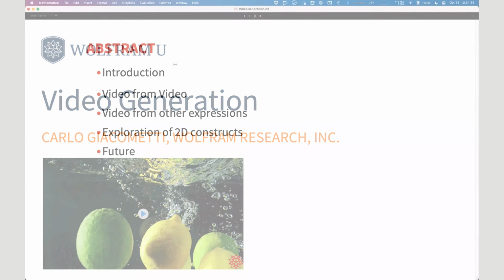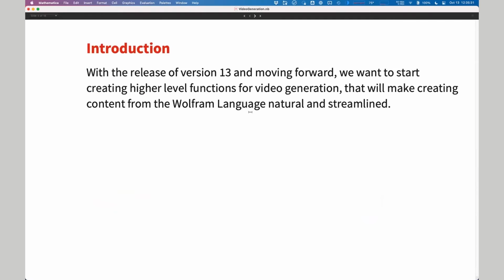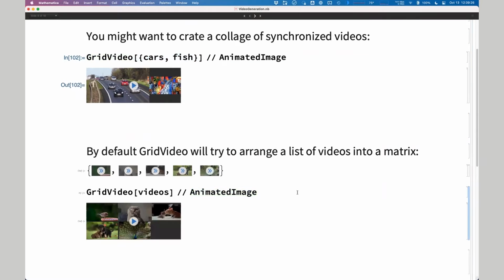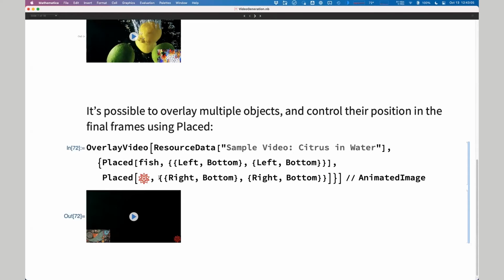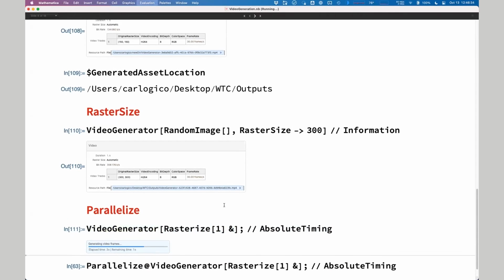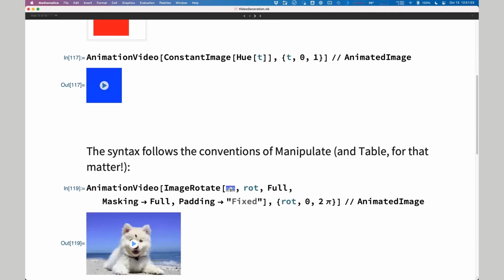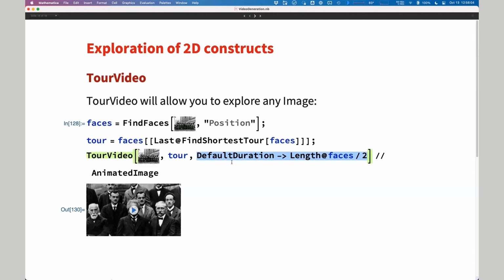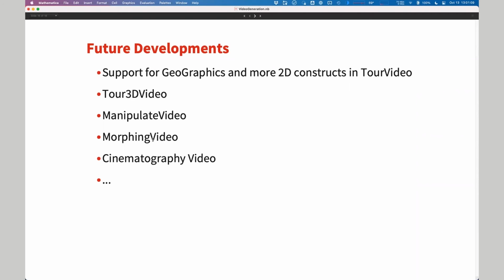Video Creation, Editing and Analysis Using Wolfram Language: Video Generation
This tutorial for beginners shows how to use built-in Wolfram Language functions and options to programmatically generate as well as trim and edit videos. Add watermarks showing images or other videos. The previous video in this playlist is about editing and processing videos in Wolfram Language.

Presenter: Carlo Giacometti, Senior Kernel Developer, Wolfram Research

0:00 Overview
00:56 History of Video Creation in Wolfram Language
4:19 SnippetsVideo
6:14 GridVideo
9:05 OverlayVideo
11:21 Shared Video Generation Options
14:46 SlideShowVideo
16:06 AnimationVideo
18:55 FrameListVideo
19:44 TourVideo
23:31 Future Developments